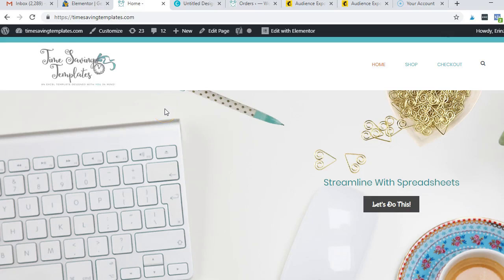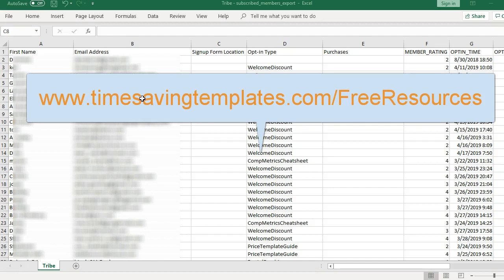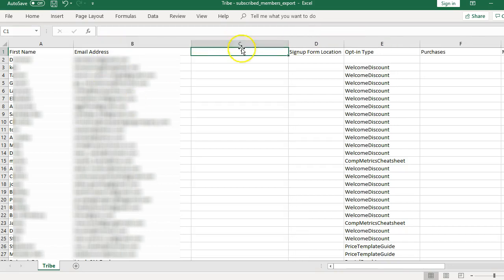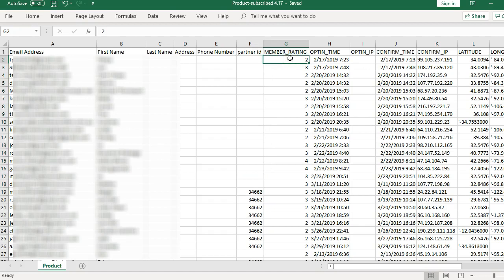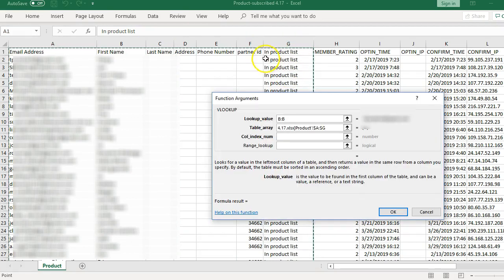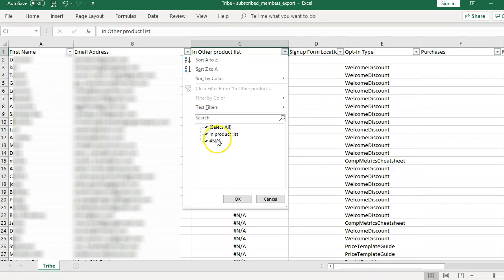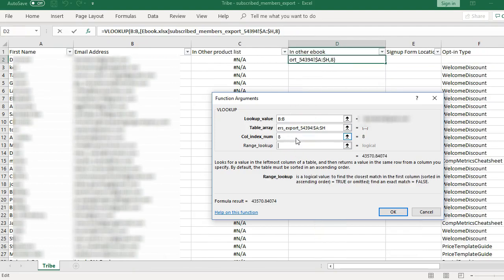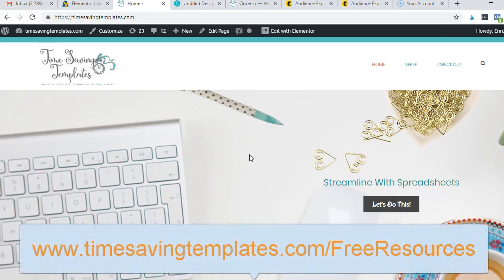How to check for Duplicates in excel,compare 2 lists vlookup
In this video I go over how to check 2 seperate lists in excel, to see who is listed 2x. Or duplicates in different lists, using vlookup and filtering. For free excel templates and trainings also go